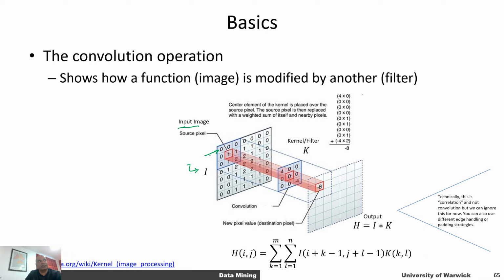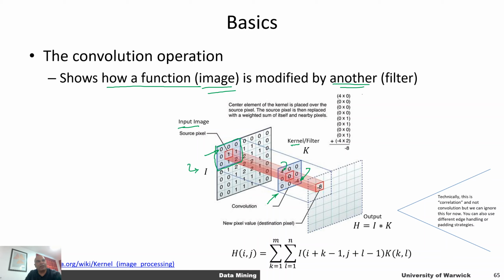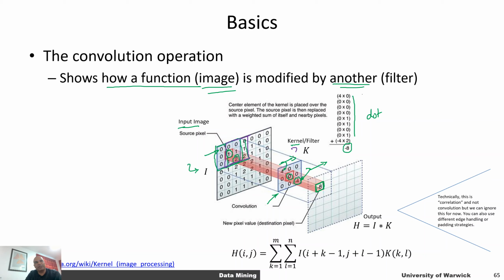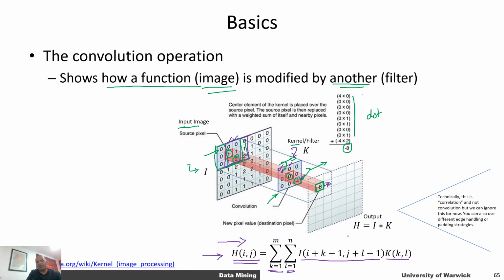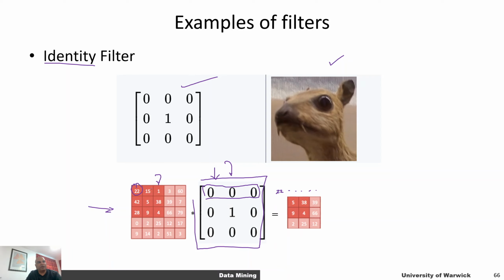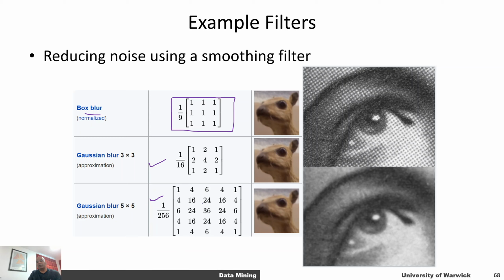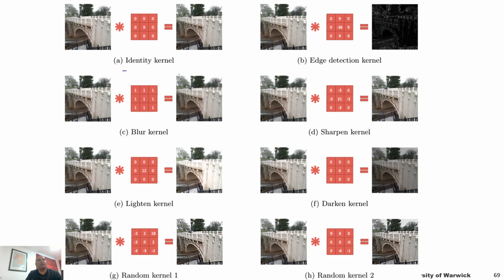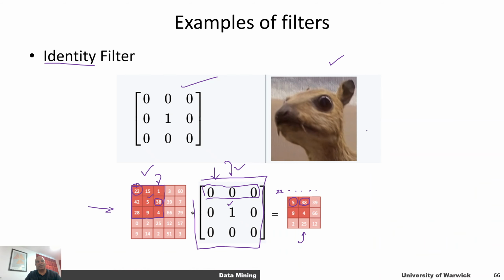9.4 Convolution (Data Mining and Machine Learning)